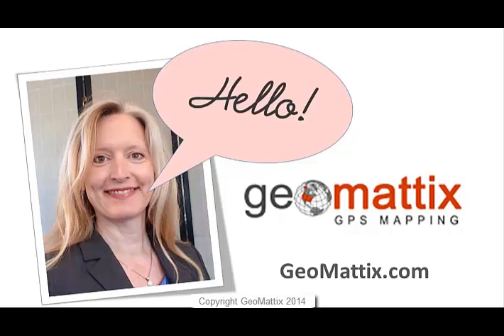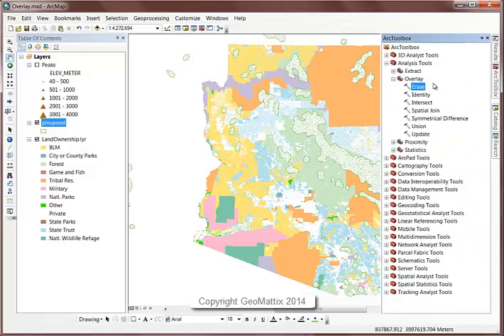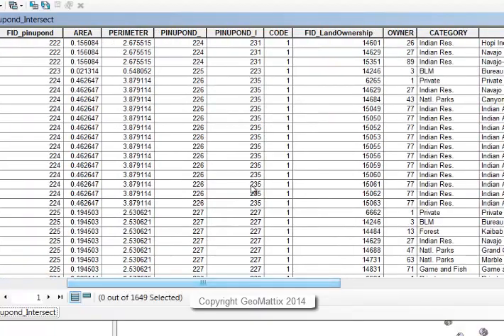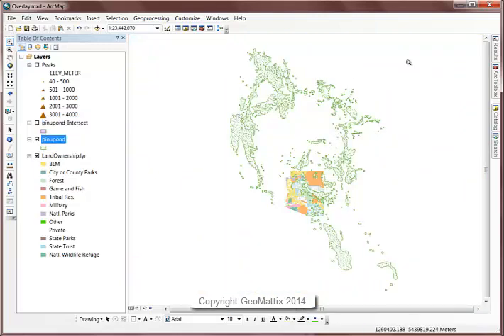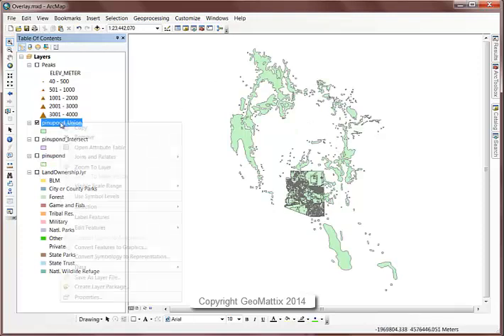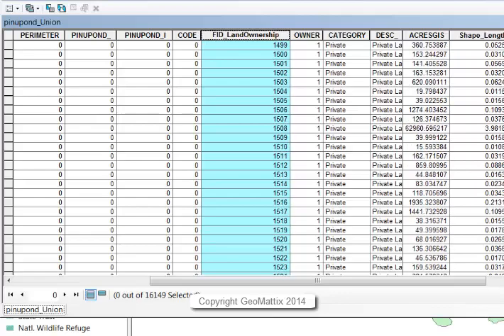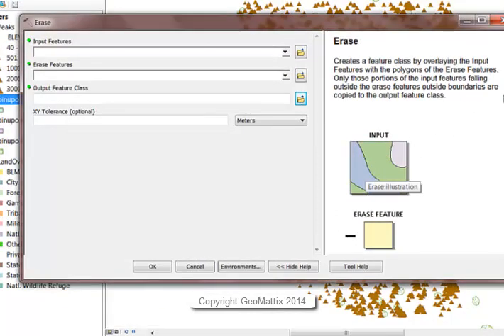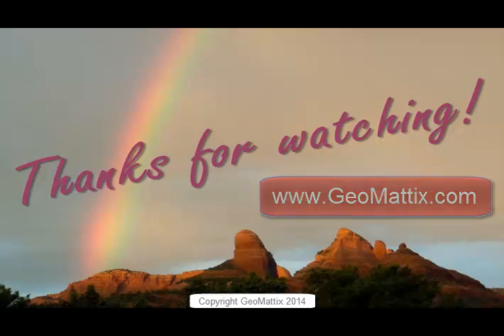Overlay Tools in ArcGIS for Desktop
Michele GeoMattix shows you how to use three of the overlay tools in Esri's ArcGIS for Desktop software.